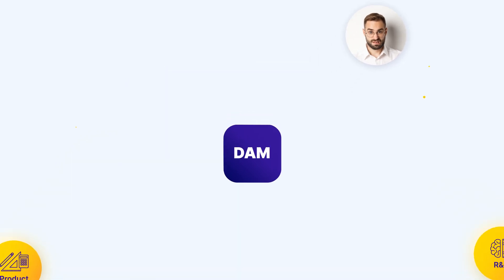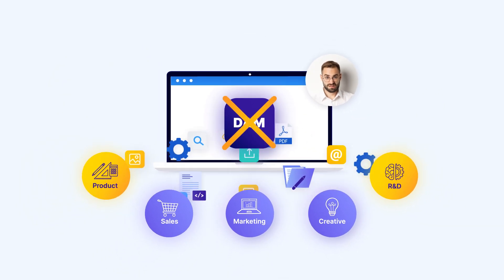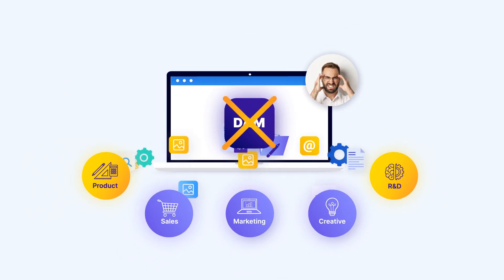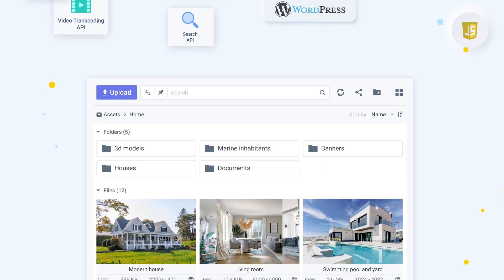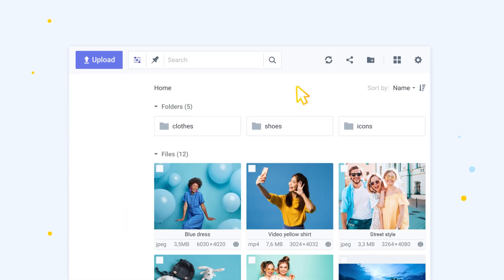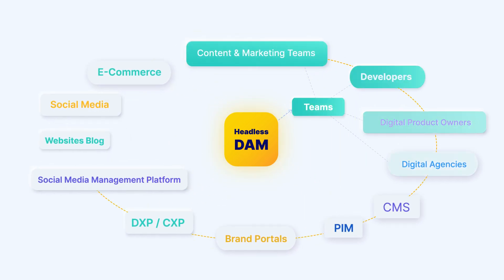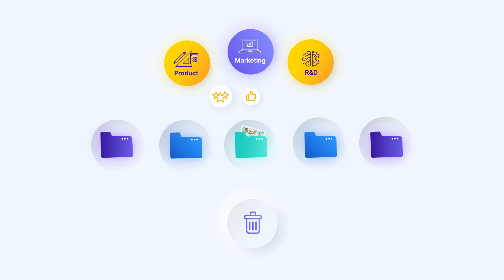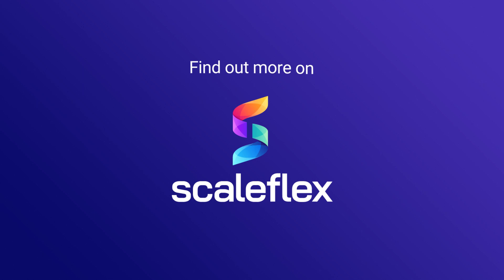Headless DAM by Scaleflex: Powering Agile Content Delivery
Discover how a Headless Digital Asset Management (DAM) streamlines content workflows, boosts performance, and integrates effortlessly into your existing tech stack. Built for developers and marketers alike, Scaleflex's Headless DAM brings flexibility, scalability, and speed to your digital experiences.